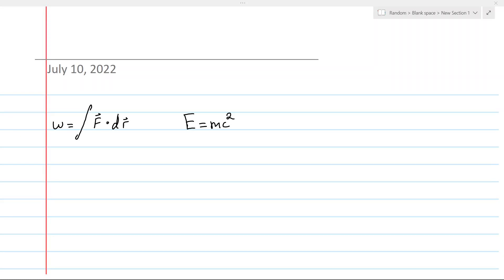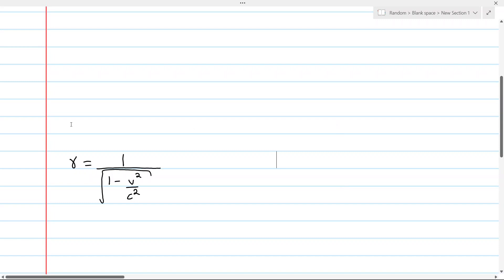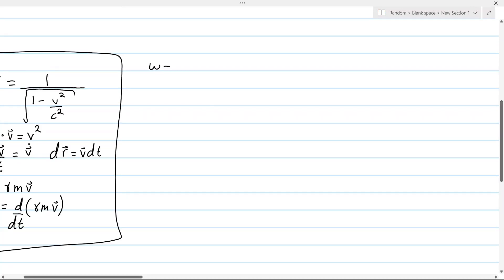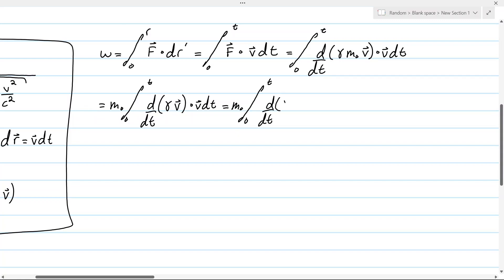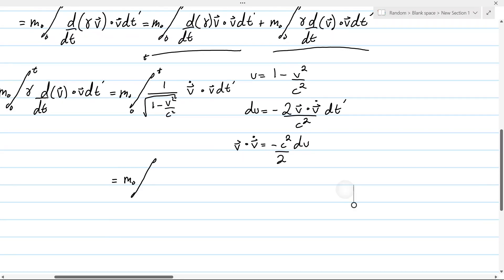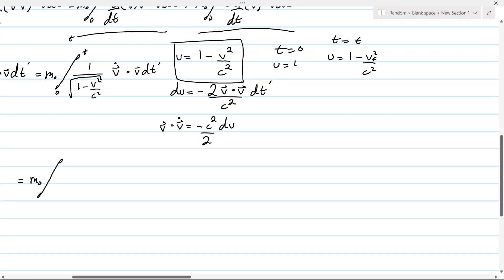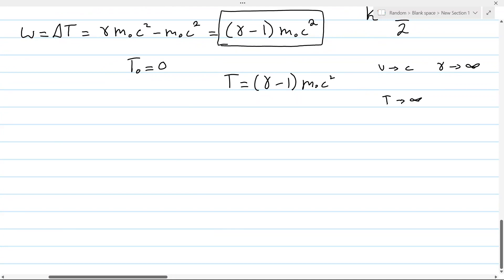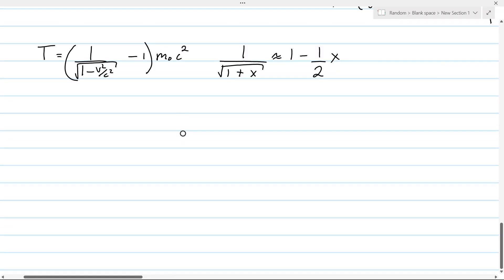Einstein's E=mc^2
In this video the famous E=mc^2 equation is derived mathematically from a work integral. It comes out as a byproduct when deriving relativistic kinetic energy.

There are a few errors in the video which I have noticed.